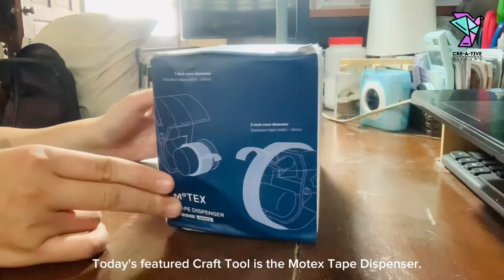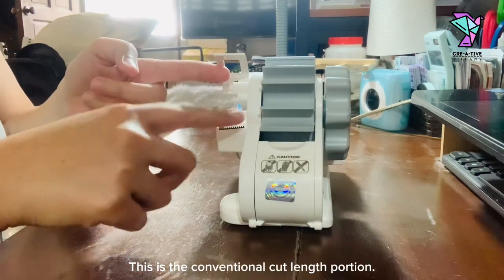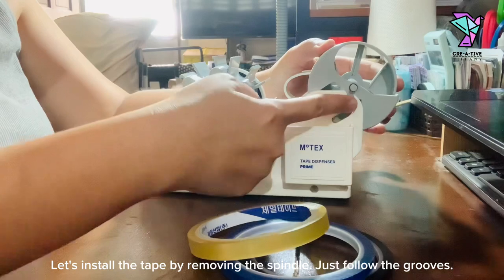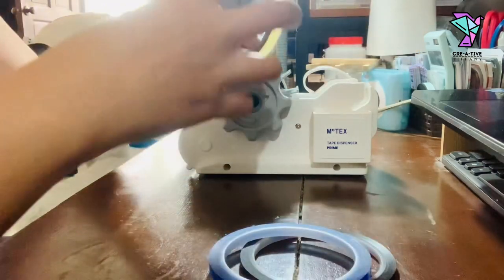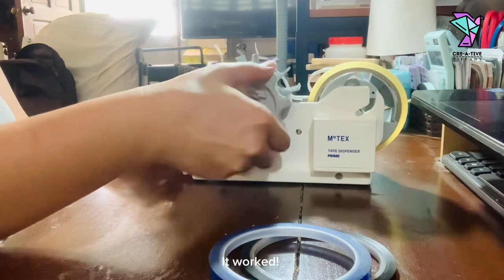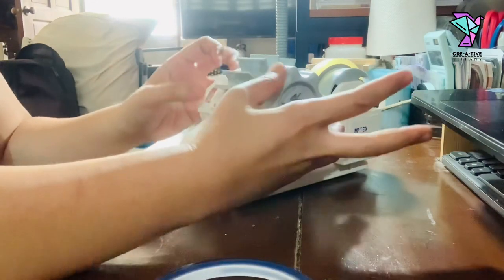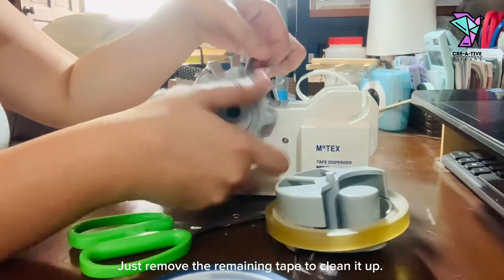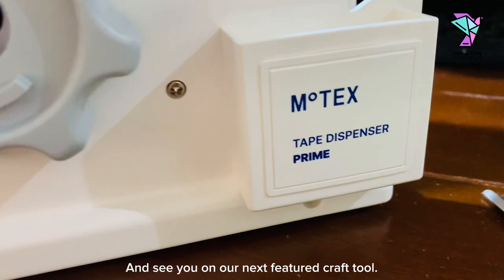Here's why you need the Motex Tape Dispenser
MoTEX Tape Dispenser Compatible with 3 Inch Core Tapes, 3 Rolls of Transparent Tapes with Dispenser

The MoTEX Prime Tape Dispenser is an innovative, multifaceted choice.

It's EASY and SAFE for EVERYONE to use, lets you keep your HANDS FREE and REDUCES TAPE WASTE.

Unlike other tape dispensers it offers TWO CUTTING OPTIONS:

1. Classic 'Custom Cutter' which allows you to choose the length of tape to cut.

2. Patented 'Water Mill' Design which with every turn of the wheel cuts several 1.5 inch pieces of tape ready for use.